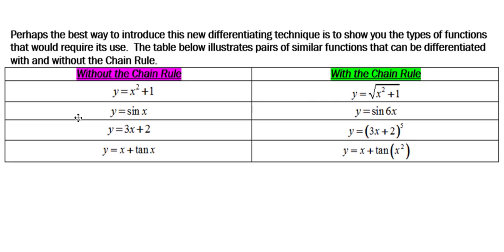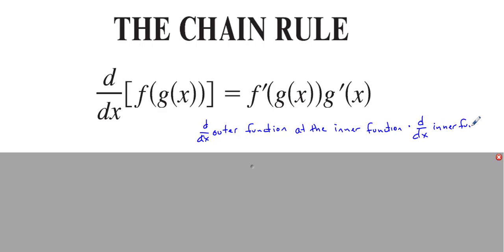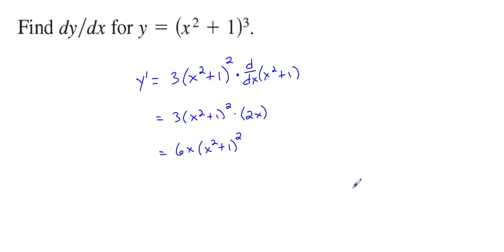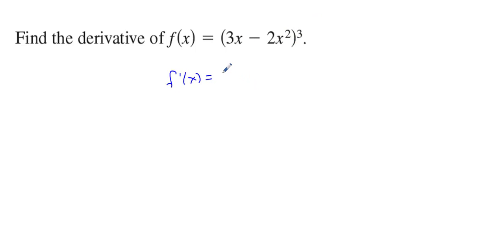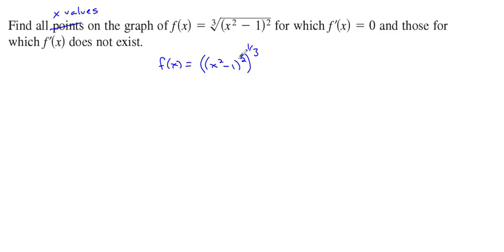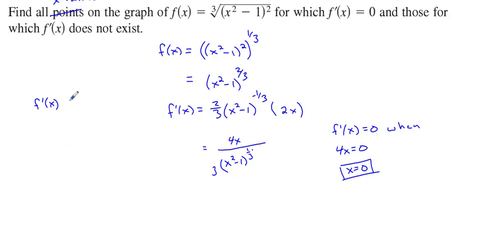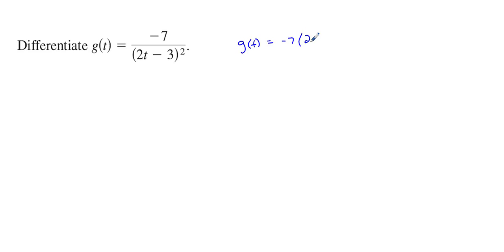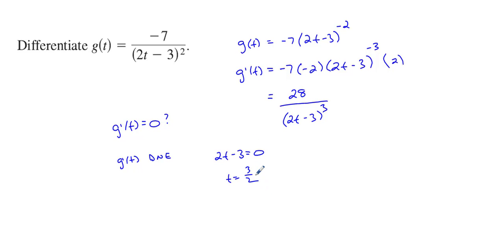AP CALC AB - 2.4 Notes Day 1 - The Chain Rule - Derivatives